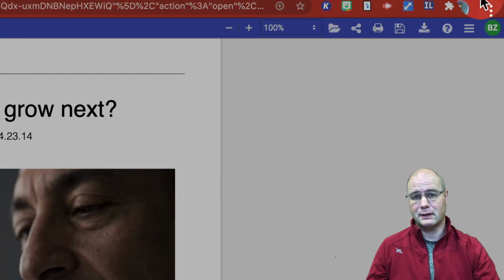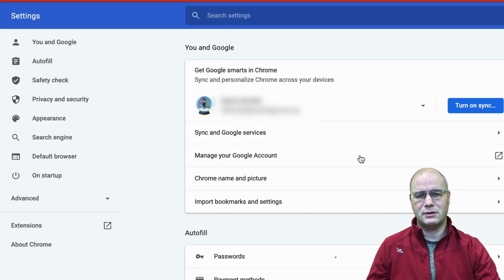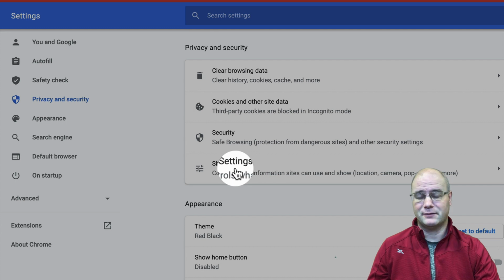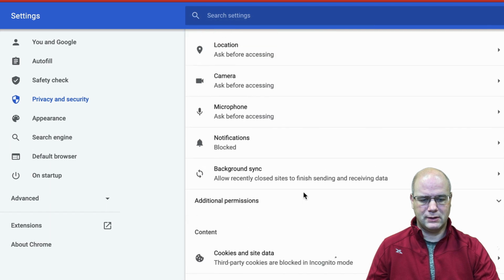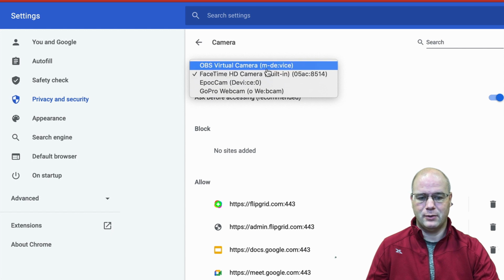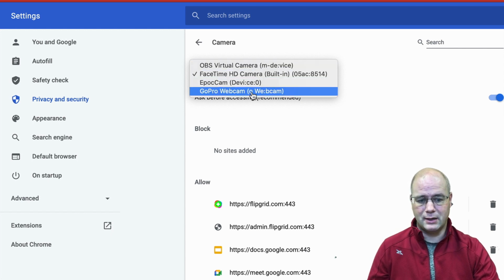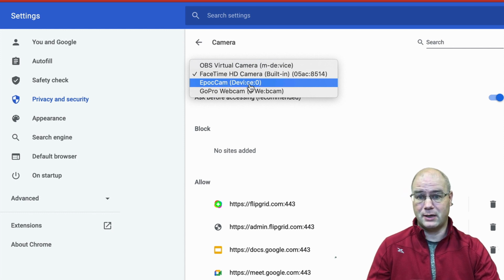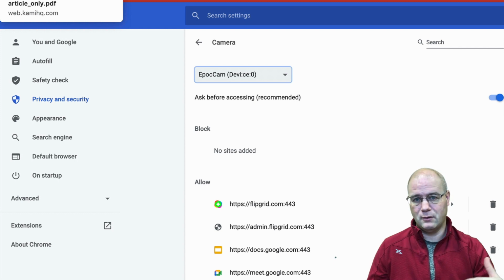How to Use ANY CAMERA YOU WANT in Chrome for MacOS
How to Use ANY CAMERA YOU WANT in Chrome for MacOS. Chrome on a Mac can be a pain sometimes if you want to use an external camera. In this quick video Bryan walks through how to find and change the settings on your Mac Chrome browser so you can use your cell phone, webcam or other camera in Chrome.